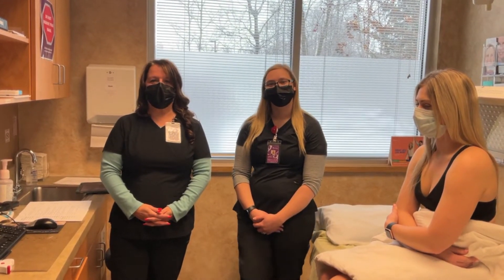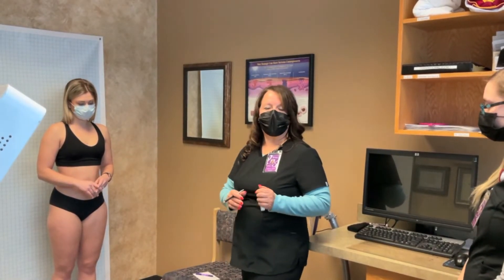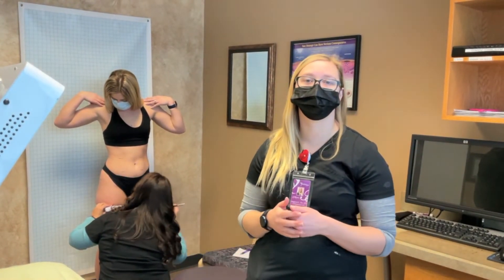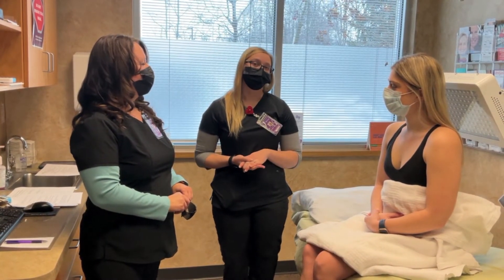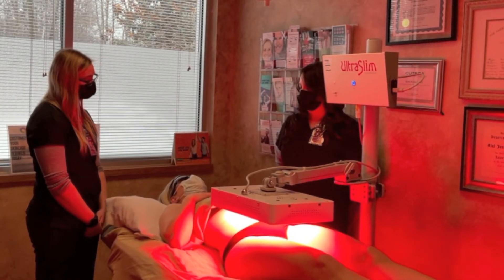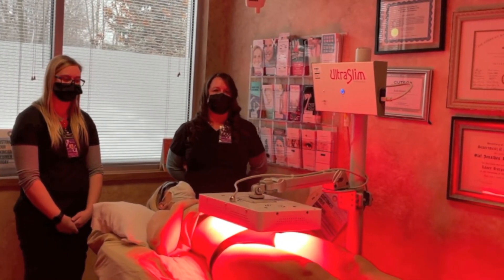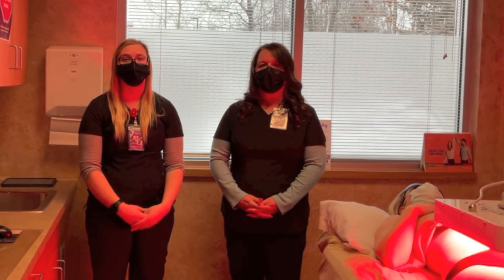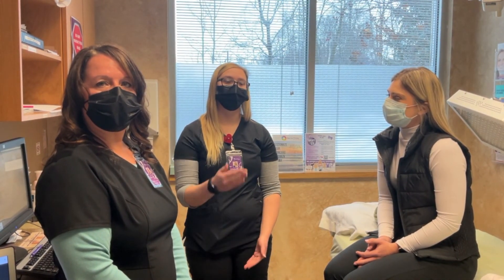Advanced Esthetics Presents: Looking Good LIVE! with UltraSlim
Check out a LIVE procedure of UltraSlim®!

Go behind the scenes, and see our professionals in action. UltraSlim® guarantees a combined loss of 2 inches in one session, or your money back! UltraSlim® is the most powerful and effective treatment for noninvasive fat loss and beautiful skin, for any skin type or body type. You will love the impressive results! A mommy makeover with UltraSlim® is a set of treatments that address the problems usually created by pregnancy.

UltraSlim® is the only noninvasive procedure for immediate fat loss without dieting, exercise, drugs, or surgery. People lose fat immediately with this patented process. This device uses a special patented type of light to stimulate and shrink fat cells. The treated fat cells respond by opening temporary pores in the cell membrane and emptying the fat cell contents, releasing all of that stubborn fat you just can’t seem to get rid of, without dieting or exercise.

UltraSlim® also increases the production of collagen and elastin, helping to tighten skin and reduce the appearance of aging.

Join Meghan and Sarah from Advanced Esthetics, and start your weight loss journey today. We look forward to seeing you!